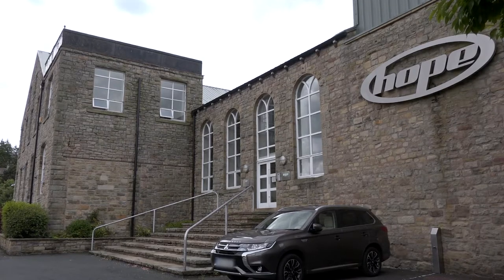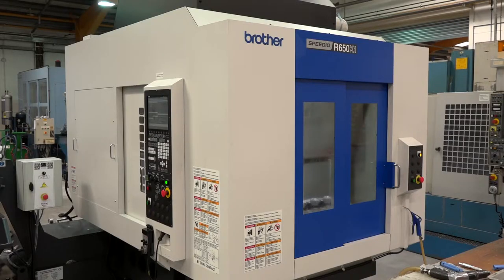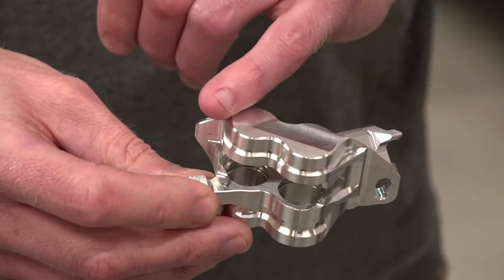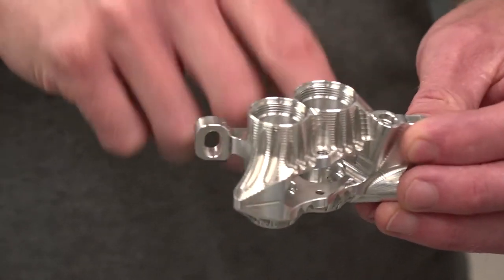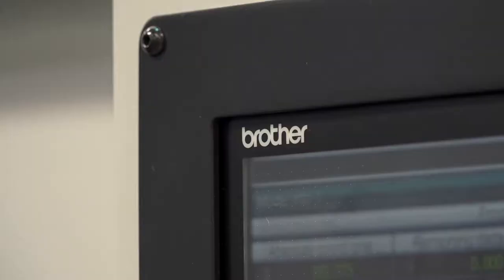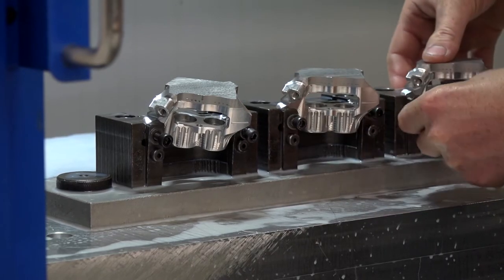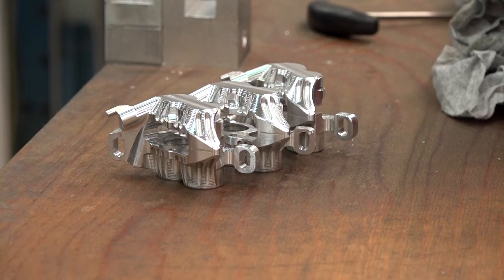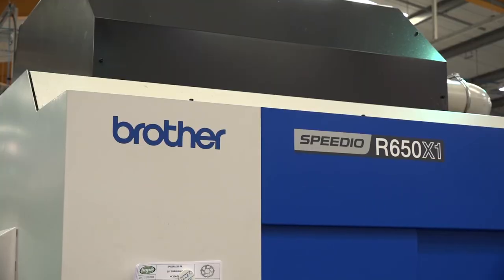BROTHER SPEEDIO 30% faster and best in class at Hope Technology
Want to witness an example of a manufacturer who was looking to reduce machining times and did so by 30% thanks to the installation of a new BROTHER SPEEDIO twin pallet machining centre. We explore just how they achieved this saving and what features the new SPEEDIO models have that collectively help Hope Technology make their parts faster, more accurately and with a better surface finish. These are just a few examples of improvements, there are plenty more detailed during this detailed user story..